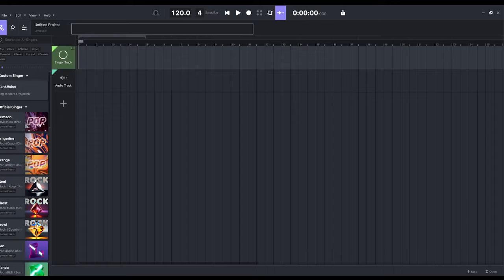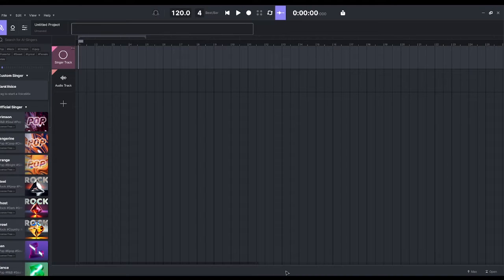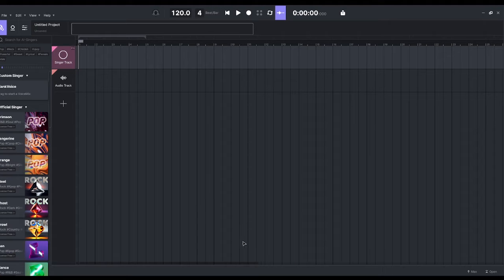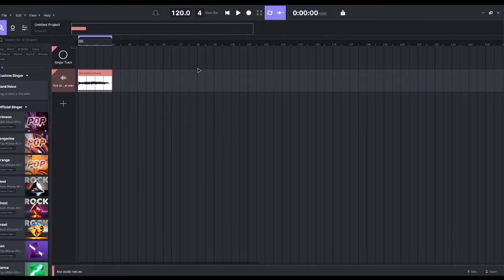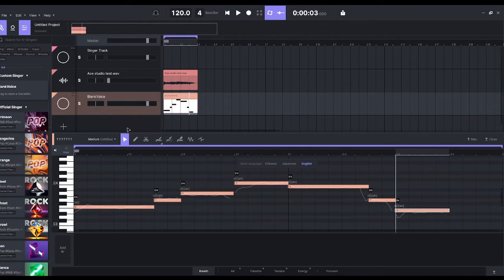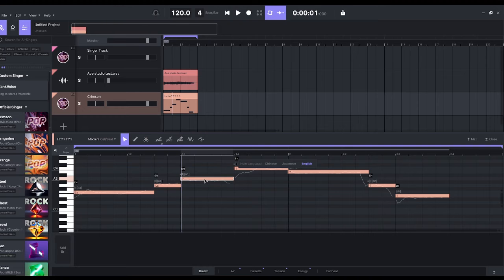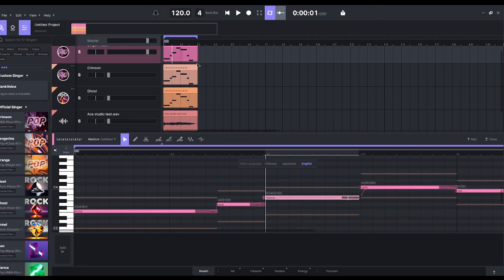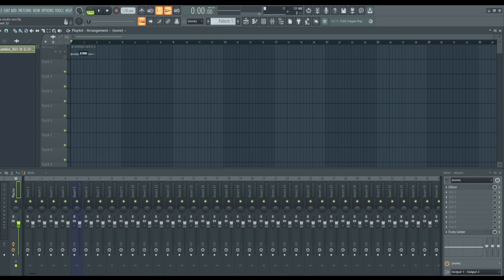ACE Studio: Voice Synthesis Engine You NEED To Start Using NOW.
In this video, you will see how I use the ACE STUDIO Voce Synthesis Engine to create backing harmonies.